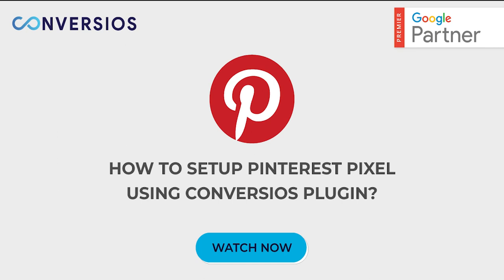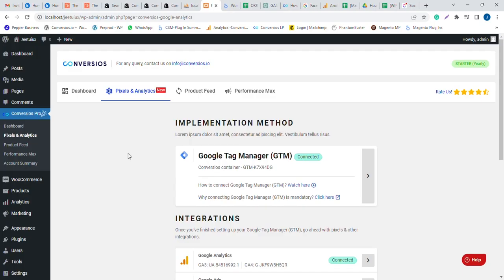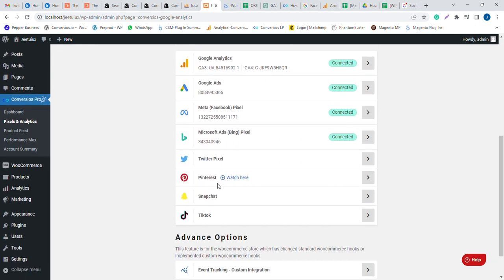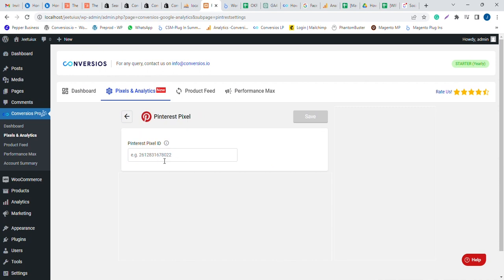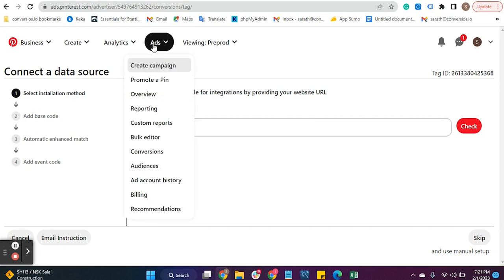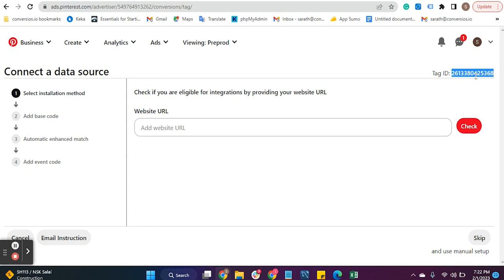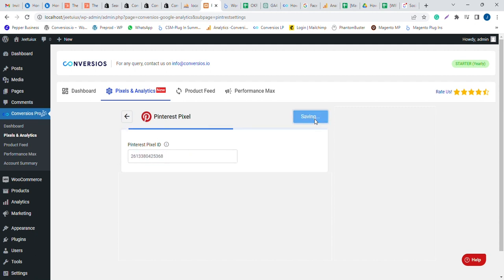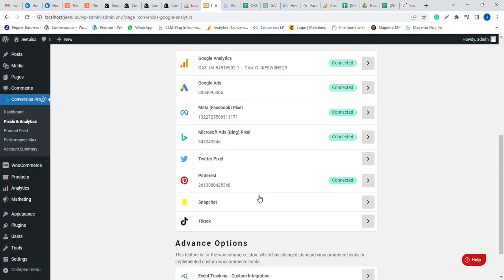How To Set Up Pinterest Conversion Tracking | Add Pinterest Pixel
Pinterest traffic is coming in… but conversions feel invisible? 😩📉
That usually means the Pinterest Tag (Pixel) isn’t set up or verified correctly.

In this video, we’ll show you how to set up Pinterest conversion tracking on WooCommerce using the Conversios plugin, so you can track site activity, measure conversions, and optimize Pinterest campaigns with cleaner data. 🧷🛒📈

What you’ll learn in this walkthrough ✅
Where to find your Pinterest Tag ID
How to add the Pinterest Pixel in WooCommerce using Conversios
What to check to avoid missing tracking or duplicate events
How to confirm your tag is firing and recording activity 🔍

Pro tip ⚡️
After setup, review your Pinterest event activity to make sure your key events are being captured properly. ✅

If you get stuck, comment “PINTEREST” and share what’s happening (tag not firing, purchases missing, duplicate events). 💬🛠️